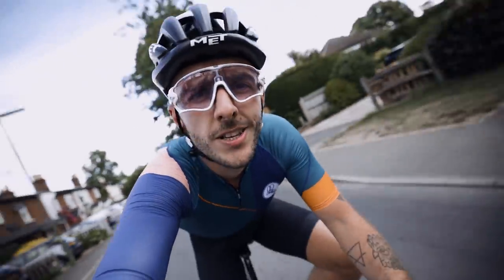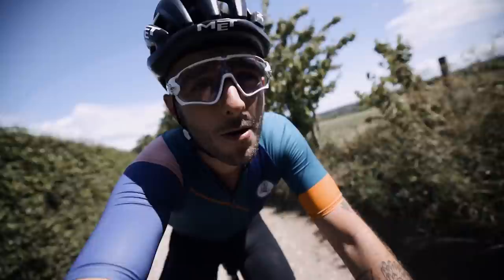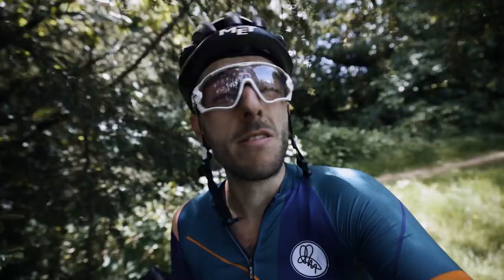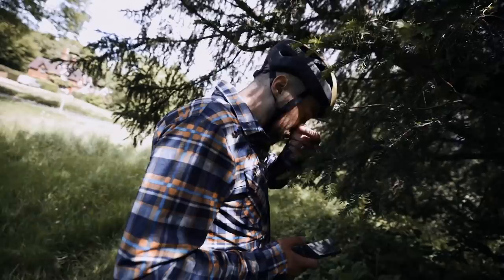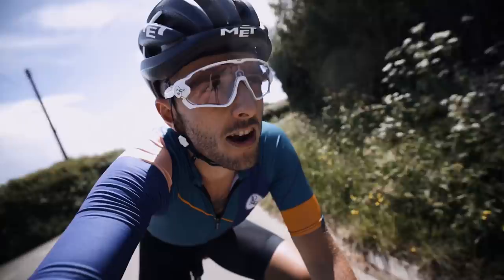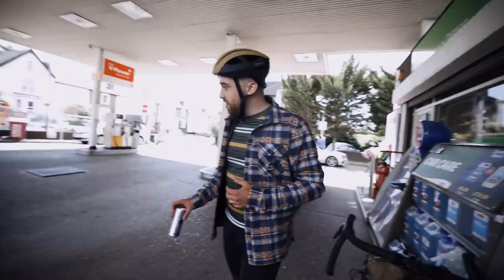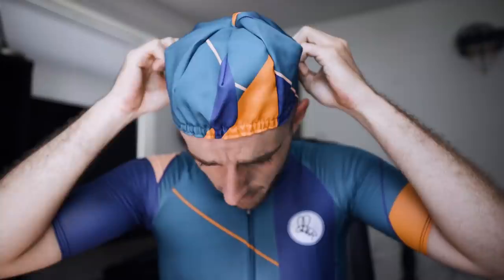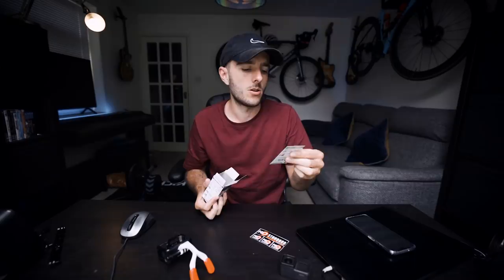the BEST way to film with a GoPro on your Bike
my new favorite way to film a bicycle ride with an action camera or gopro - this thing is wicked.

Jam Cycling,
Attacus Cycling,
Wilier Triestina,
MET Helmets,
Shimano,
SpinOnThese Wheels,